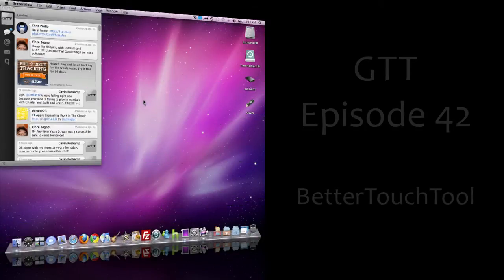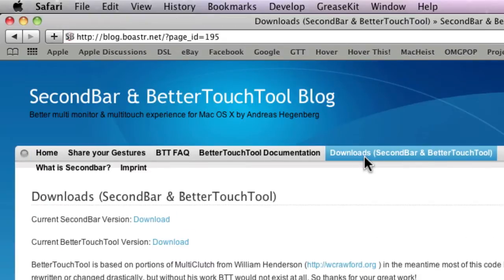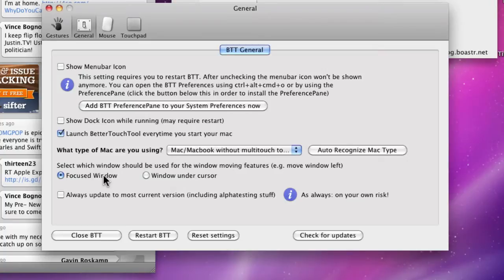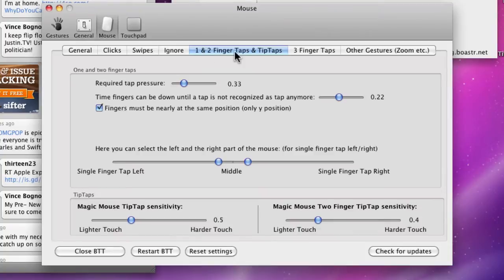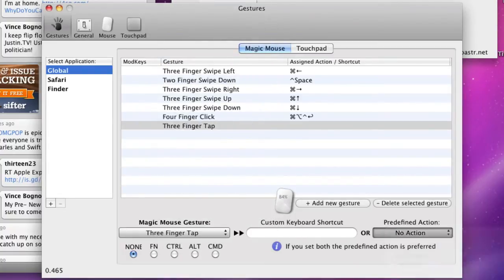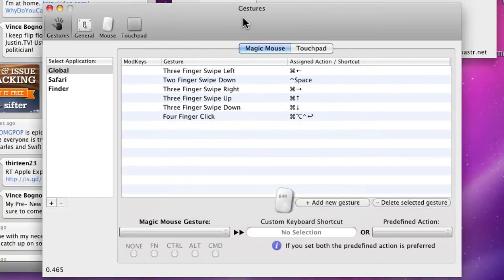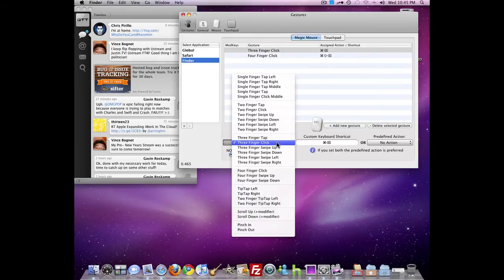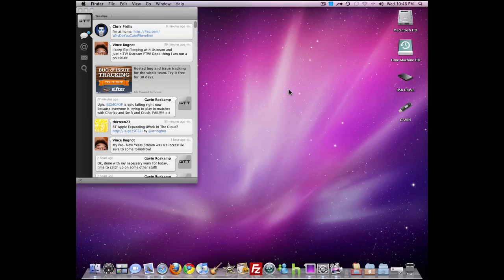GTT - BetterTouchTool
- Newly revamped with improved performance!
Episode 42 - BetterTouchTool

Hey everyone, this very neat utility called "BetterTouchTool" will help you create almost any gesture-related shortcut you could think of for the Apple Magic Mouse and the trackpads on Apple notebooks. Want to have three fingers swipe up to quit the current app? Ok! Select three finger swipe up to press ⌘Q.

With this amazing utility, you can set anything - one finger to four finger - gesture to do any key combination. Three finger click for middleclick/⌘+Click? Ok!

and click Downloads (Secondbar & BetterTouchTool), then click Download next to BetterTouchTool.

NOTICE:
After this video was recorded and produced, a new version of BetterTouchTool was released that includes a live view of the mouse or trackpad. Launch this gadget in the utility and you can see how many fingers you have on the mouse and where they are. Very neat. I am sorry that I couldn't get it put into the video!

NOTICE:
BetterTouchTool is provided for free to enhance your experience using an Apple Magic Mouse or trackpad on an Apple notebook. You may encounter bugs while using this program that may cause undesirable interference with your user experience. Use at your own risk.

-Gavin